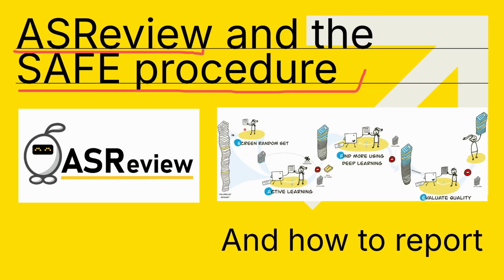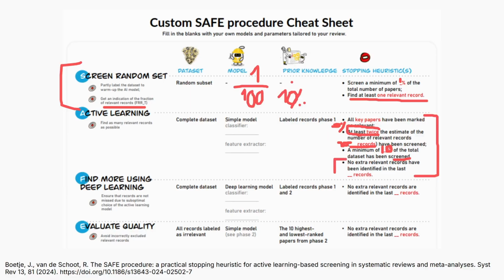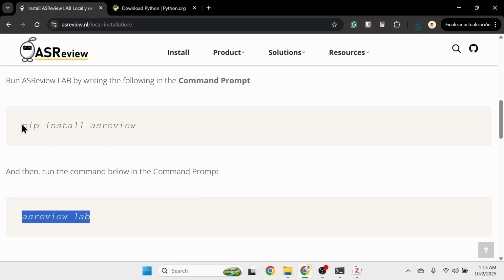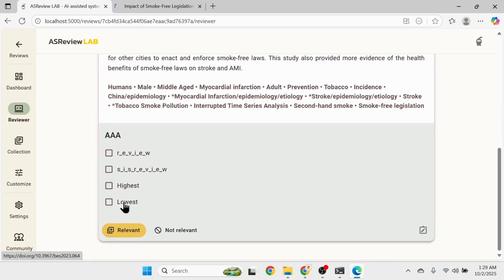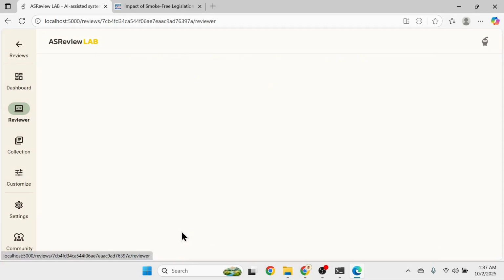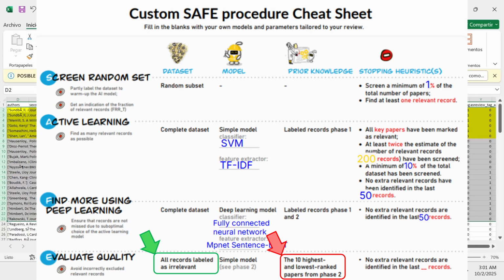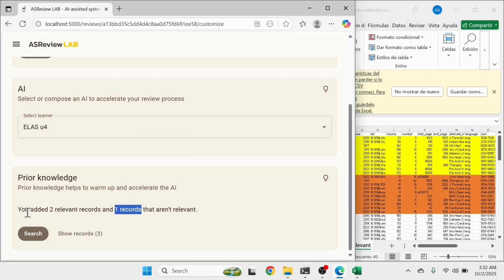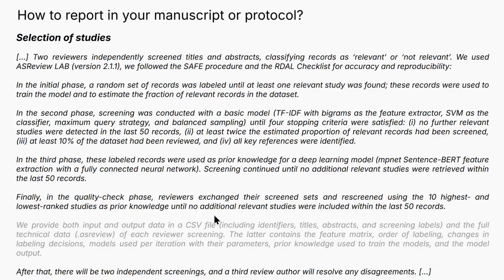Systematic Reviews with ASReview: Applying SAFE, PRISMA2020 & RDAL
In this video, I explain how to use ASReview for screening studies in a systematic review. ASReview is an open-source tool that combines machine learning and active learning to accelerate the screening of large datasets of scientific publications.
We will apply the SAFE procedure, to improve the quality of your screening and add credibility to your reviews, since this procedure is backed by evidence and provides a transparent, structured framework